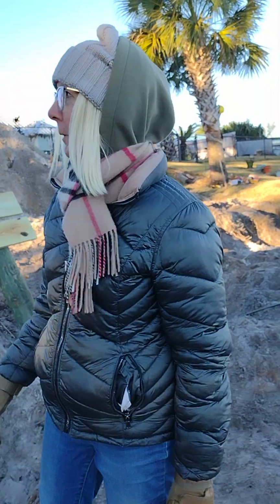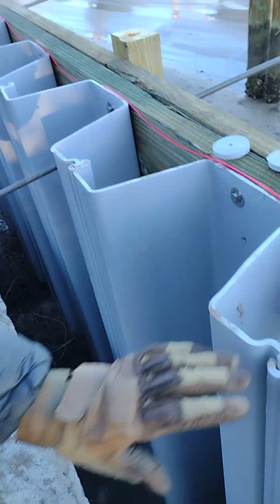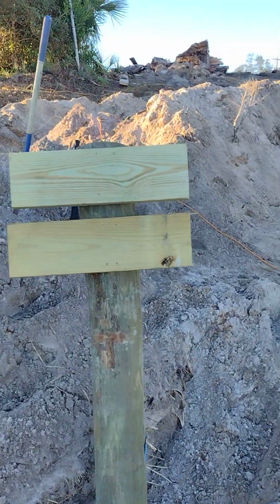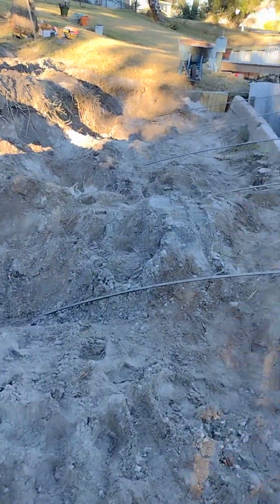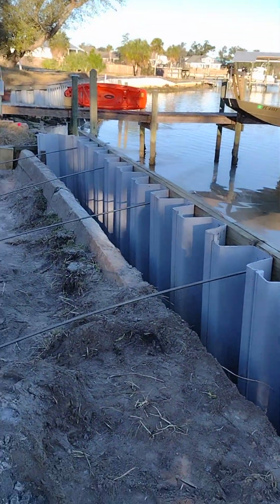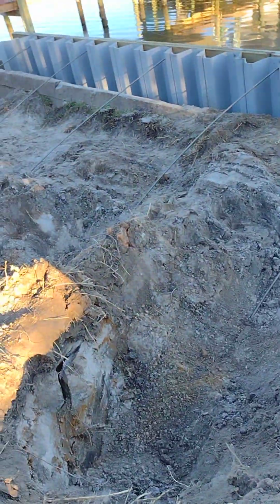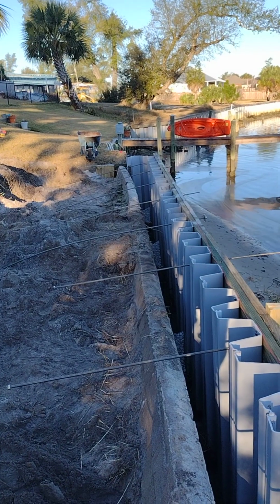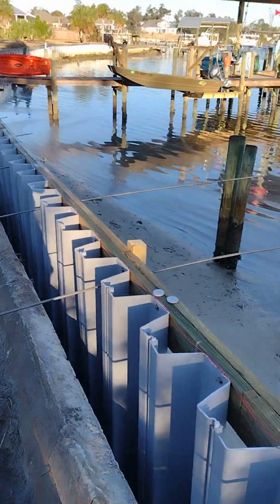update: day 7